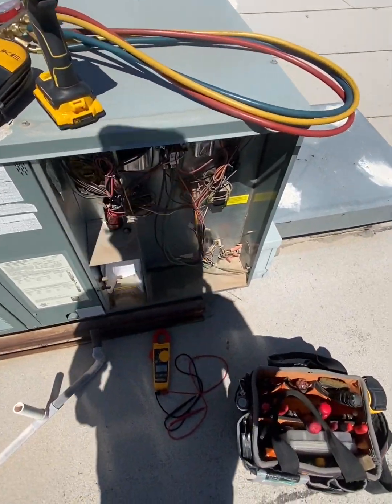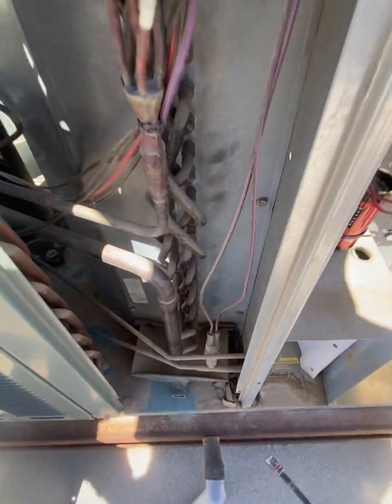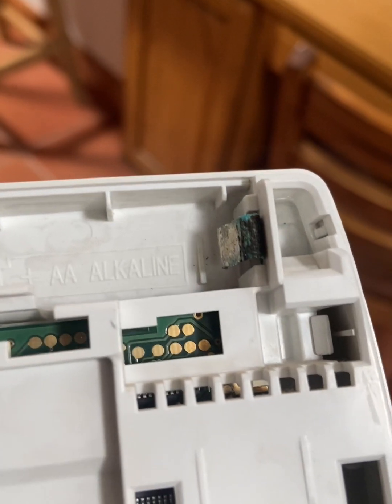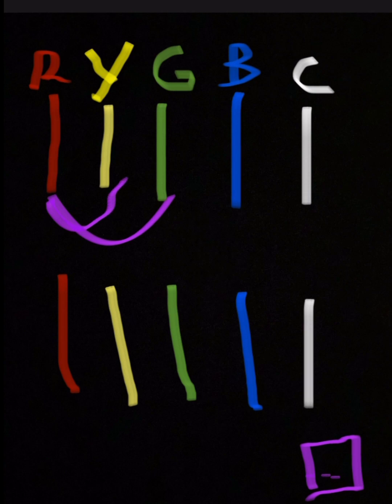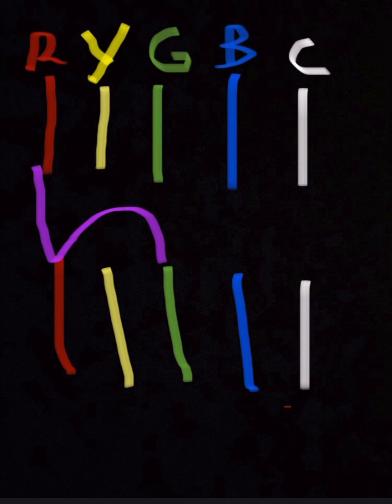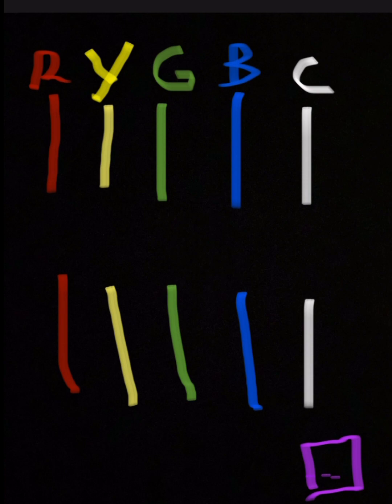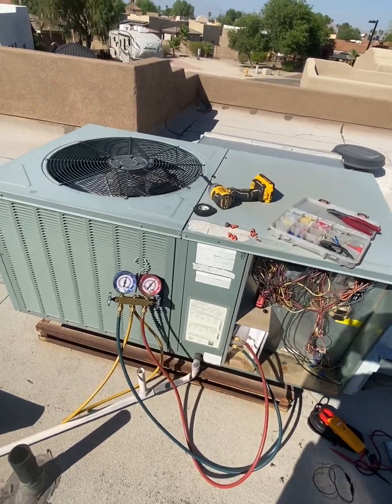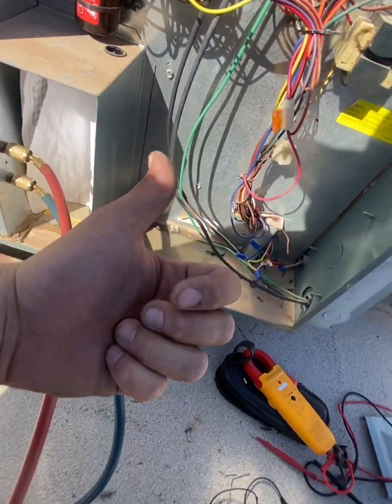HVAC, finding a low voltage short the easy way!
I recommend you get yourself a "little popper" that way you dont burn through a hundred fuses ! hahah